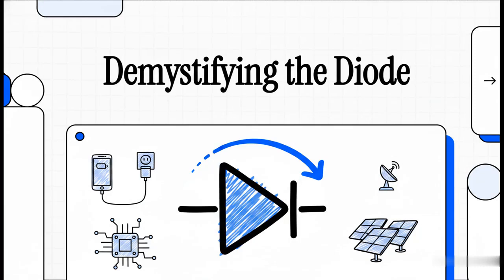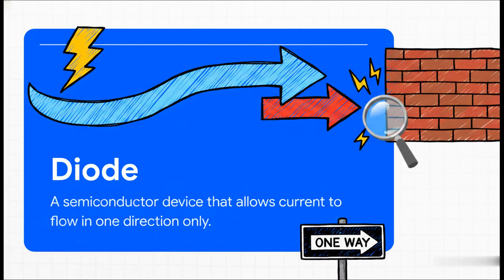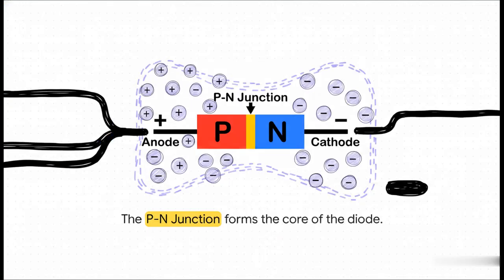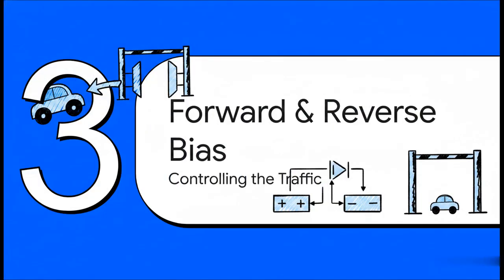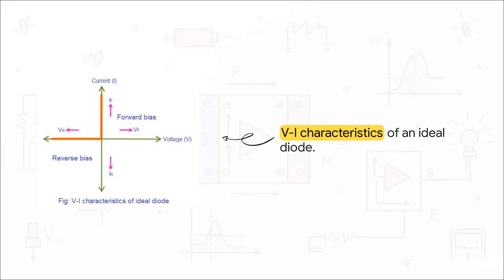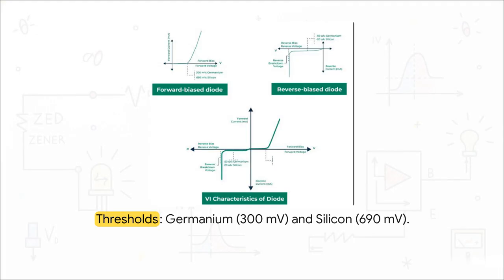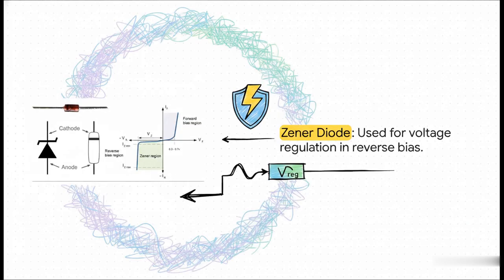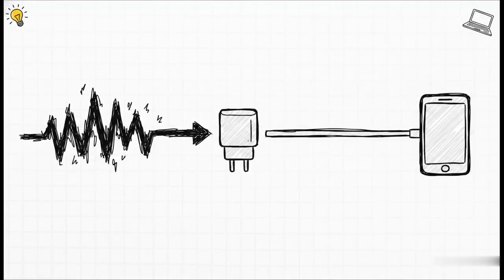Day 3 DIODE AND APPLICATIONS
DIODE AND APPLICATIONS